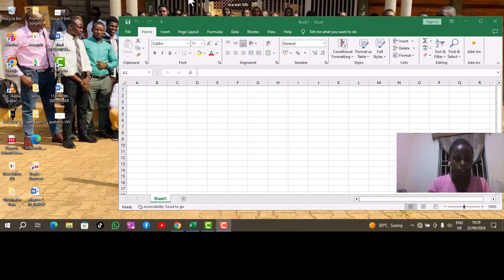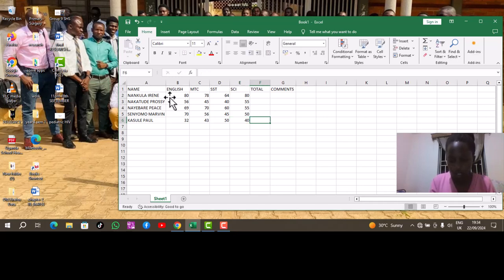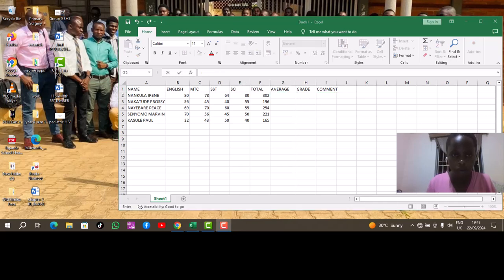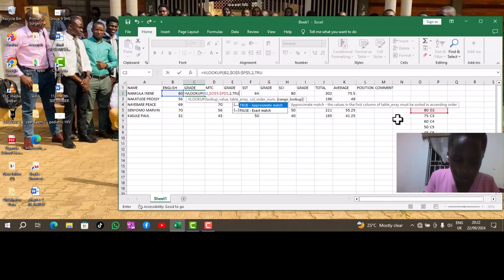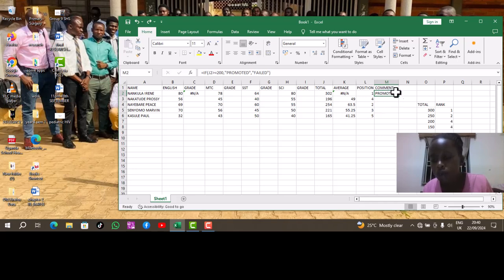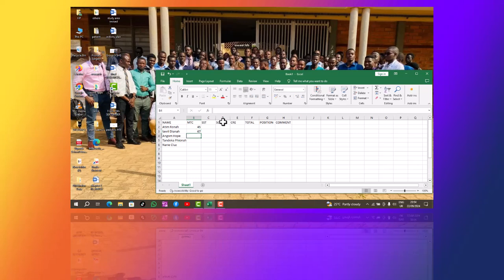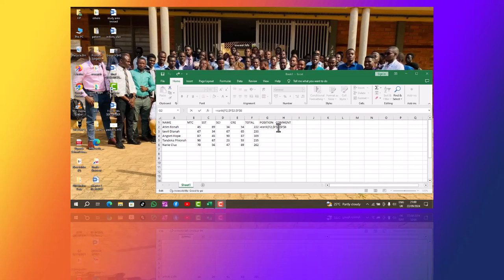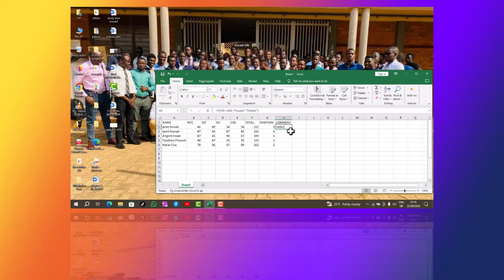How to create a report card using Microsoft Excel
In this video, I walk you through the step-by-step process of creating a report card in Microsoft Excel. Learn how to set up a template, input student data, calculate grades using formulas, and apply formatting to make the report card look professional. Whether you're a teacher, a parent, or a student, this tutorial will help you create a customized report card efficiently. By the end of the video, you'll be able to automate grade calculations and present student performance in a clear and organized way using Excel.